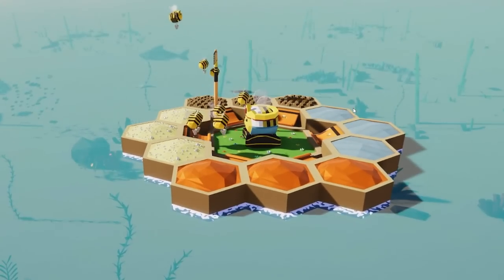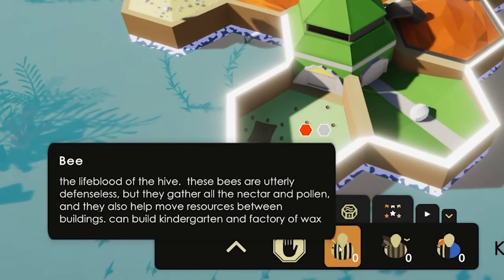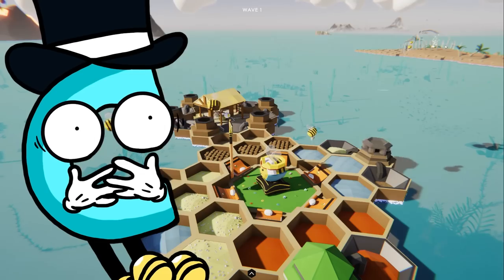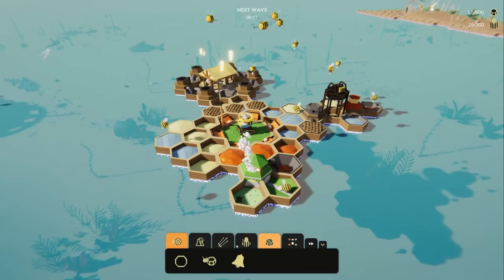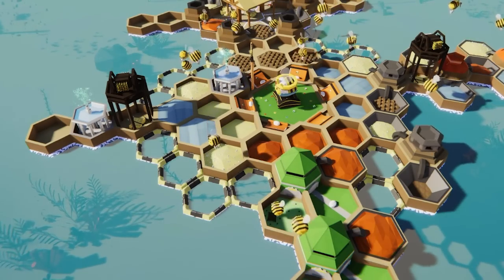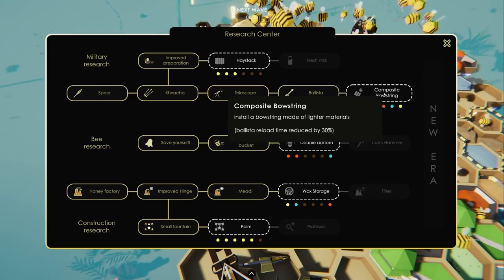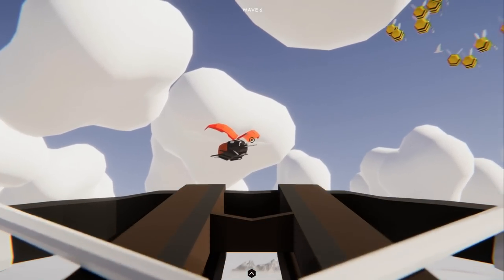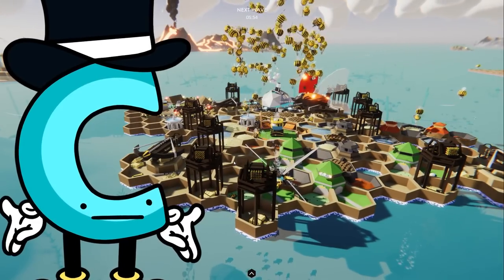I Upgrade the Ultimate Bee Army in Bee Island!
Welcome to Bee Island with Ctop! Take control of the hive and protect it from enemies. Build factories and defence, research technologies and, if necessary, use nuclear weapons, but do not let the enemies harm the queen!